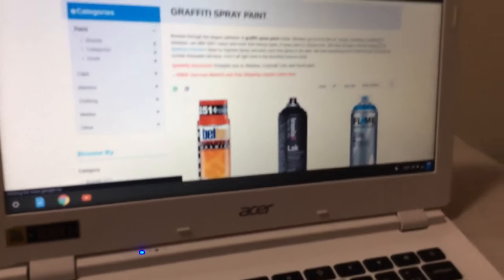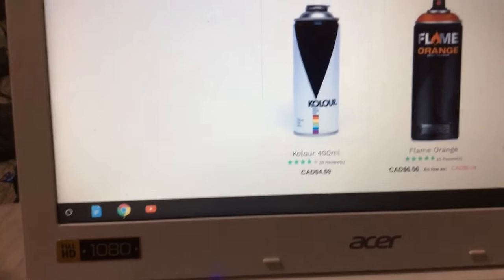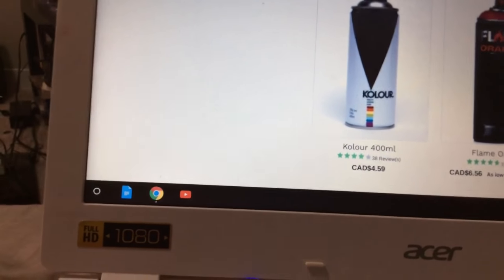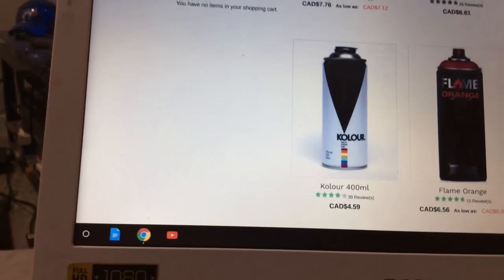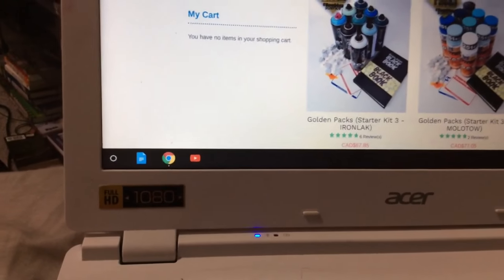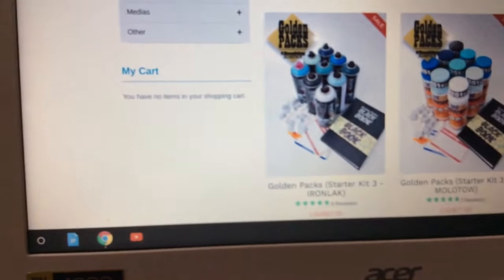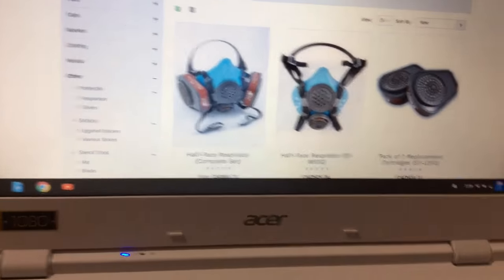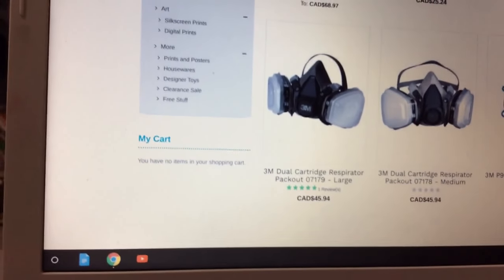What I’m Getting From Bombing Science